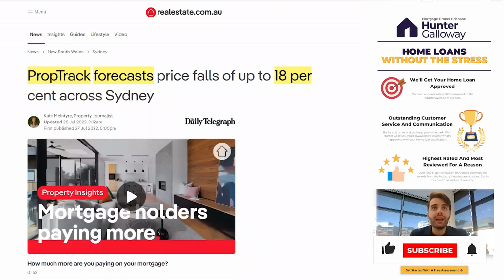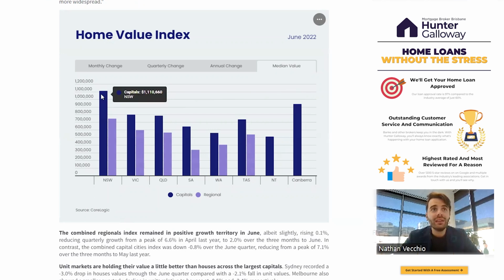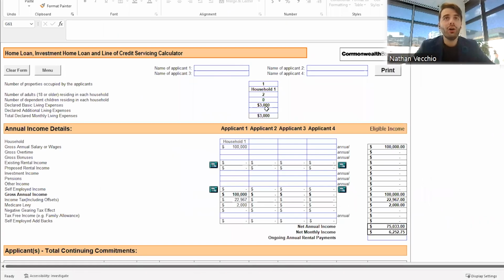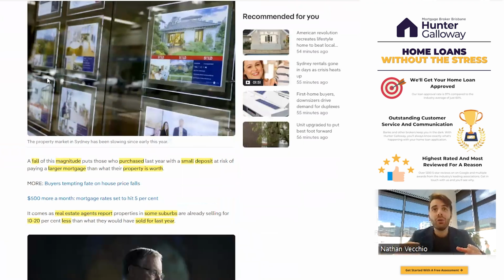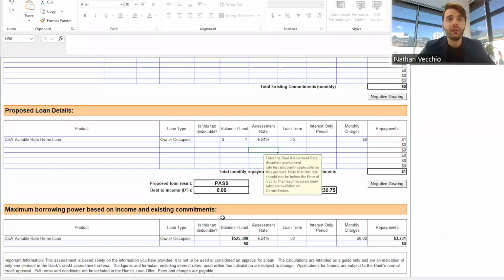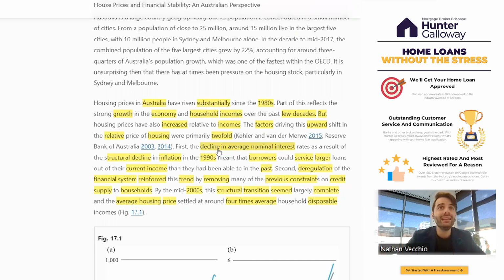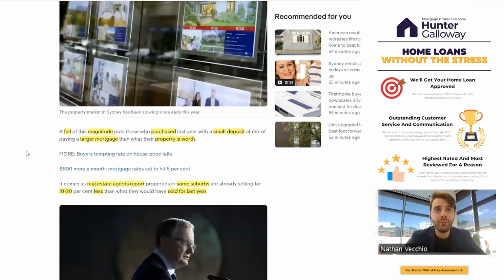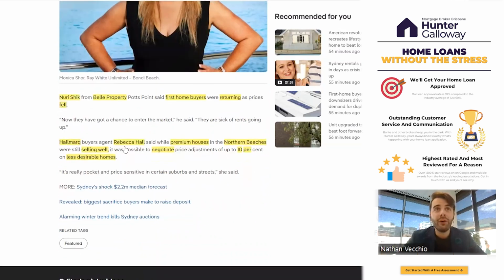Australian House Prices Fall At Fastest Rate Since Financial Crisis! Housing Market Collapse In 2023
The ground beneath our collective feet continues shifting as 2023 progresses past its halfway point. And the first fallout? Sydney's property prices are tipped to plummet up to 18 per cent, with houses across the Northern Beaches, the Ryde district and the inner south likely to be the hardest hit. Three consecutive rate hikes and high inflation have seen buyers pull back from the market, causing prices to drop 1.5 per cent from the peak in February. But modelling from PropTrack shows the worst is yet to come, with prices likely to fall a further 3-6 per cent this year before tumbling another 9-12 per cent by December 2023.

In-fact, CoreLogic's national Home Value Index (HVI) shows Australia's housing downturn builds momentum in June, driven by sharper falls in Sydney and Melbourne and weakening conditions elsewhere. Continued falls in Sydney dwelling values (-1.6% month and -2.8% quarter) and Melbourne (-1.1% month and -1.8% quarter) were the primary drivers of this month's steeper drop, but housing values were also down in Hobart (-0.2% month and -0.1% quarter) as well as regional Victoria (-0.1% month and +1.2% quarter). Every capital city and broad rest of the state region is now well past their peak rate of growth as trend rates eased across the remaining markets.

But, what will the fallout from rising interest rates truly be on Australian house prices?

In this video, we'll look at how and why house prices are falling across Sydney, Melbourne, Adelaide and Brisbane in 2023, and answer the following questions:

🤷 How far could house prices drop in 2023?
📈 How high will interest and the cash rate go?
🆙 What next for the Australian property market & mortgage holders?
🔮 What does the property market's past performance tell us about the future?
⏬ Will house prices drop by 30%?
⏮️  What happened during Australia's last housing pricing recession?
💥 Is Australia's property market about to crash?
⚠️ Is there a housing crisis in Australia's Capital Cities?
🎢 Where is the Australian Economy going?
🤑  Should you buy a home in 2023?
👍 Is now the right time to buy a property in Aus?
💵  What you should be doing with your mortgage?
💳  Why you should be refinancing in 2023?
✨ The truth behind rising interest rates?
💳 Fixed vs Variable Interest Home Loans Explained!
🏛️ The TRUTH about the Australian property market
🤷 Could house prices still double, even with interest rate rises?
💥  Is a property boom still on the cards? Or is a recession imminent?
🏡  What next for the Australian property market?
🏘️  Is now the perfect time to invest in real estate?
↕️  What does a 7% inflation rate mean?
💰  What do these rate rises actually mean for your mortgage?

Here's what we know:

00:00 It's official: Australian house prices are collapsing
00:24  Forecasted price falls of up to 18 per cent across Sydney
01:30  Australian house prices fall at 'fastest rate' since 2008 financial crisis
02:26 Higher inflation is causing house prices to fall!
03:24  Real estate boom comes to end as prices fall across capital cities.
04:07  How does your salary affect your home loan?
06:00  Why your house value could be set to fall even further!
07:20  Australian Real Estate Market Forcast 2023
08:00 Household Expenditure Measures
10:15 Grim warning house prices could crash!
11:30 House Price Changes vs Interest Rates
13:00 Syndey At A Glance - Which suburbs will be worst hit?
14:10  Home prices tipped to tumble in wake of RBA rate hikes!
15:00  The MAIN takeaway...
15:20 Era of soaring house prices is ending?